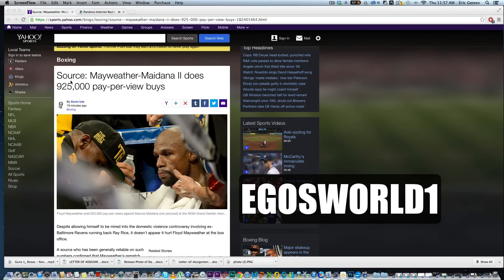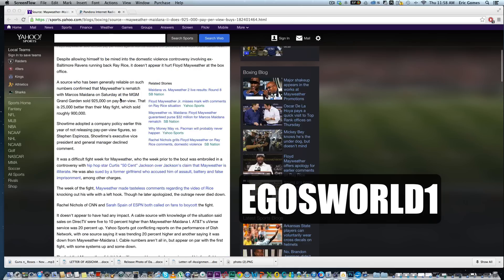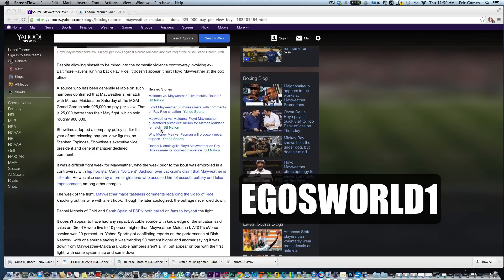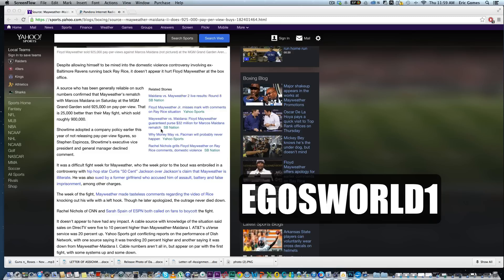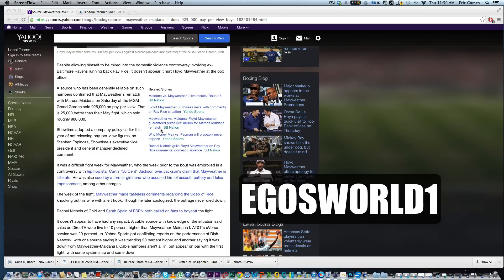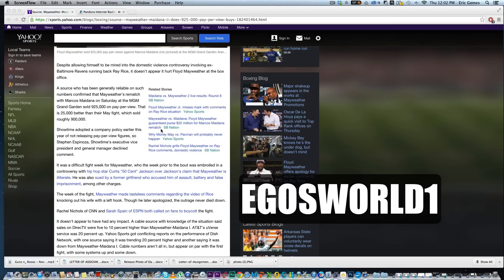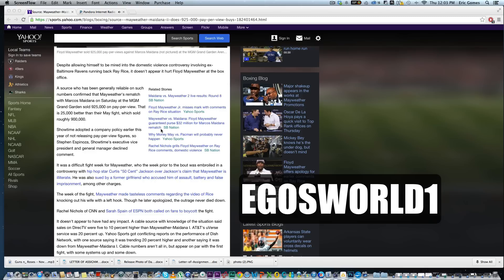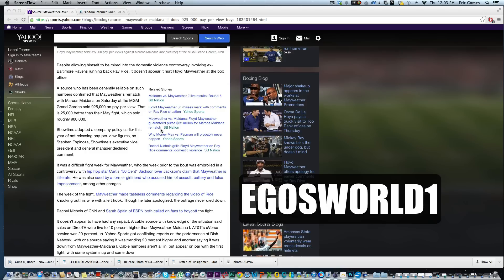MAYWEATHER-MAIDANA II DOES 925,000 PPV BUYS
The Numbers are in...